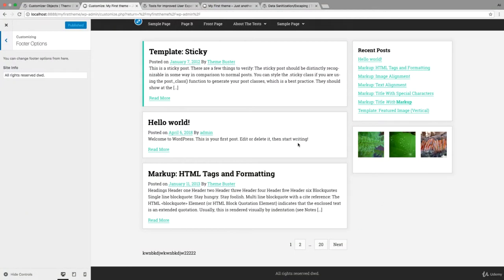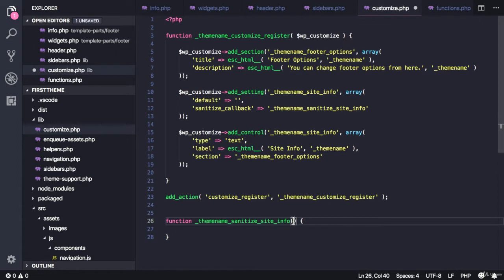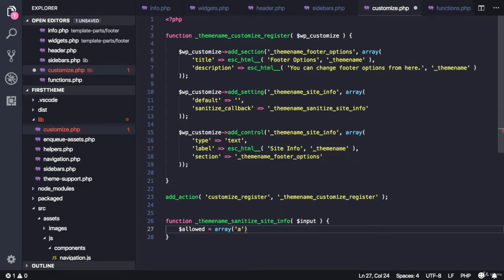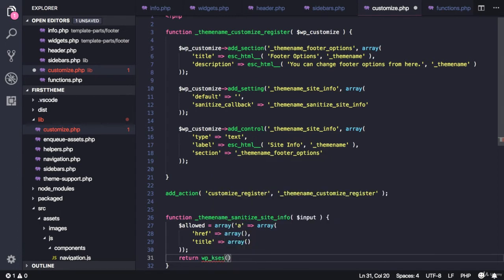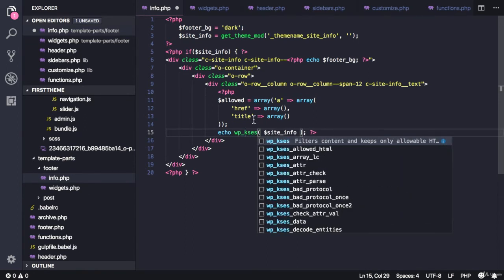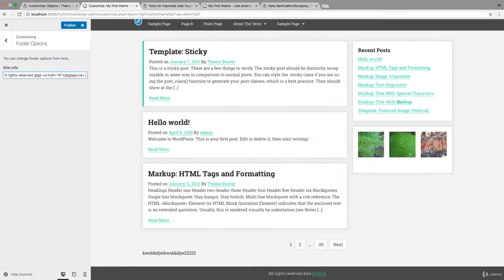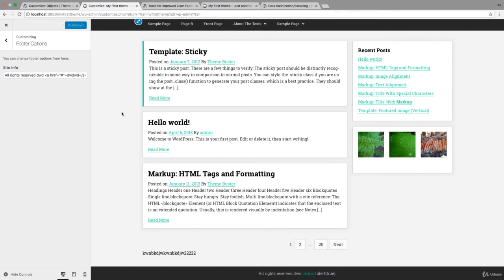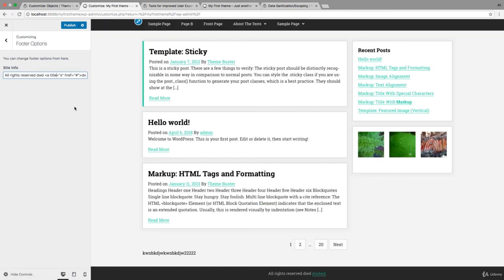Custom Sanitation For Theme Options I Adding Theme Options Using The Customizer API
Custom Sanitation For Theme Options I Adding Theme Options Using The Customizer API I Complete Guide to Building Premium WordPress Themes 2022 I Speed Technology